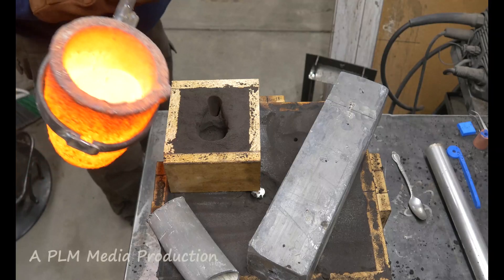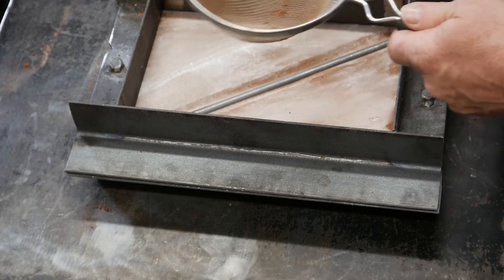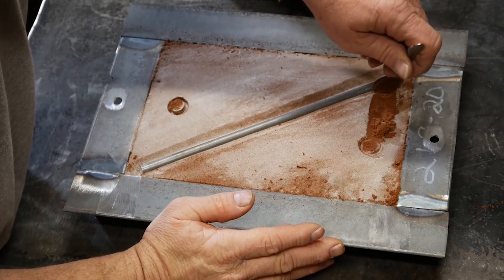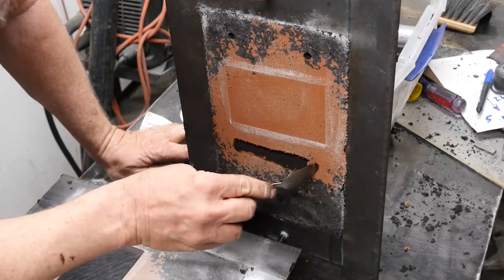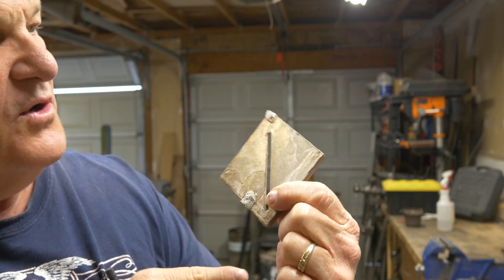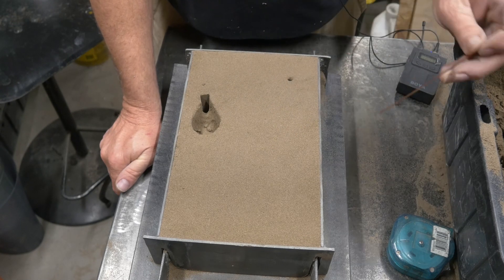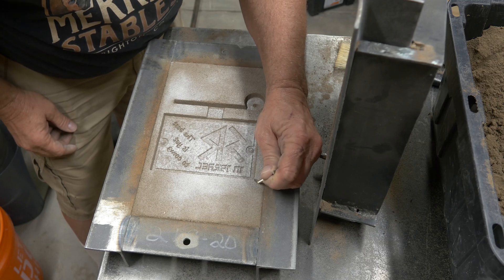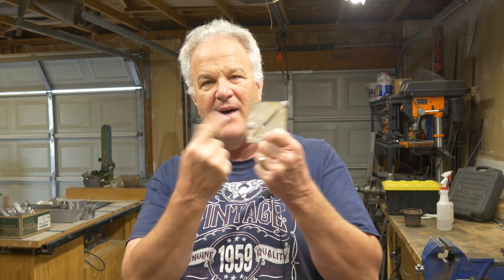Learning to cast metal Vents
We all do it, we all vent gas 😂  Today we're talking about venting our molds.